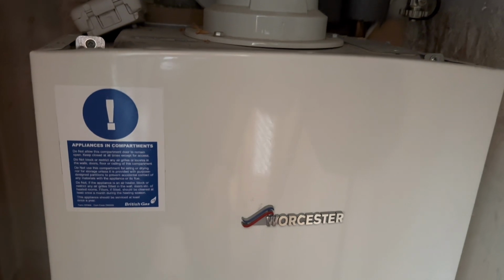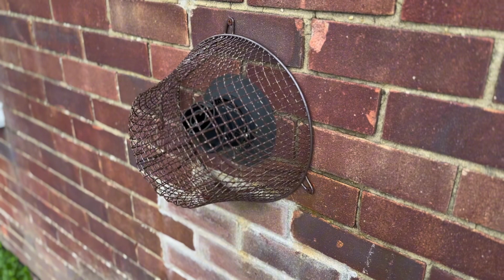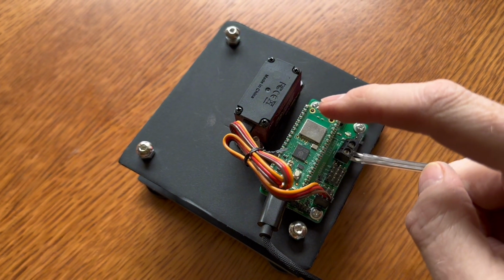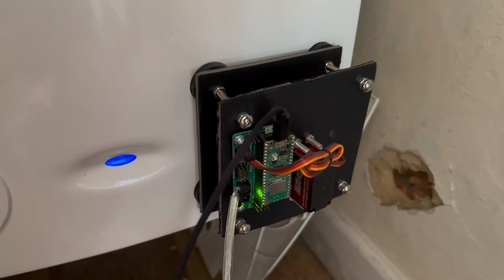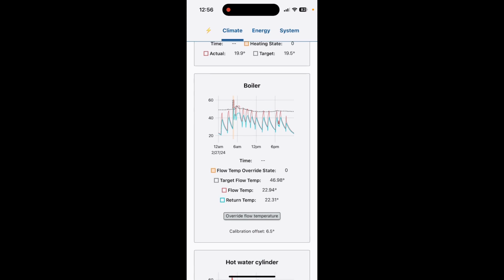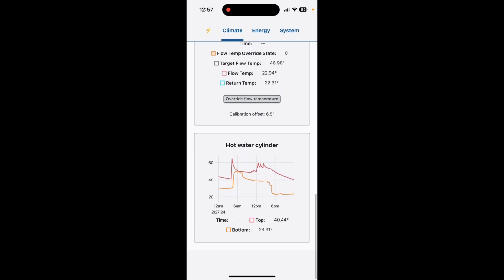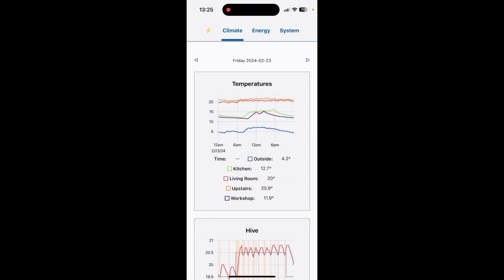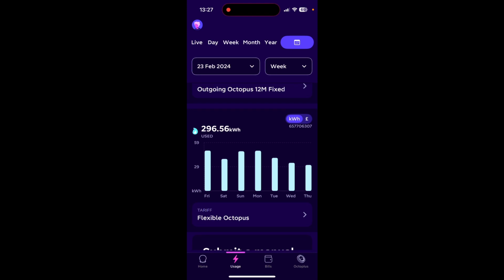Can this Raspberry Pi project reduce your gas bill?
In this video I talk about how I added homebrew weather compensation to a low-tech gas boiler!